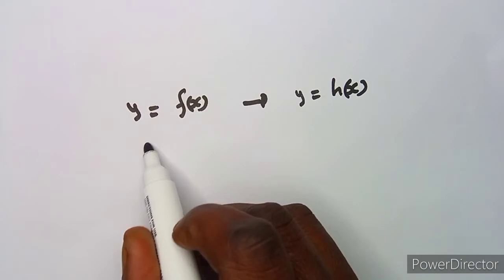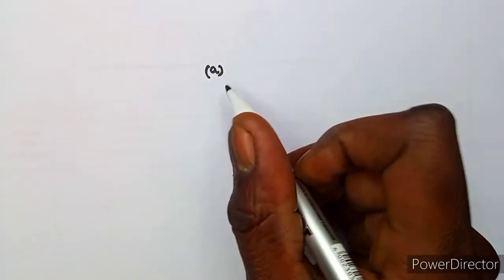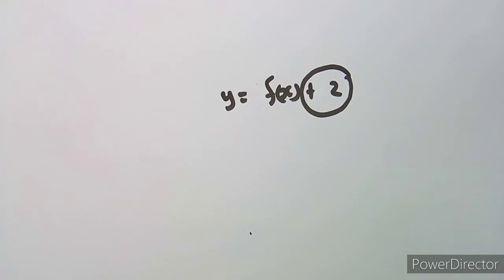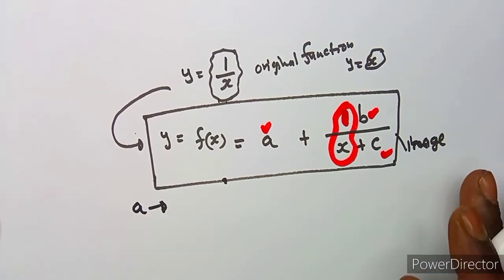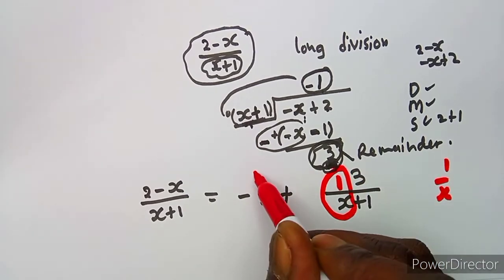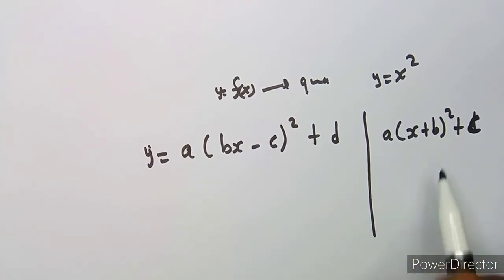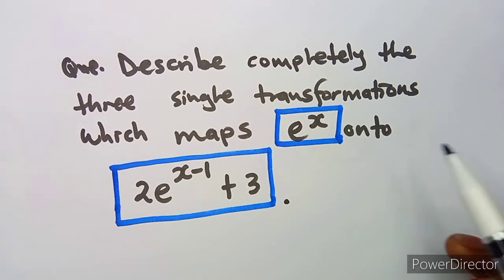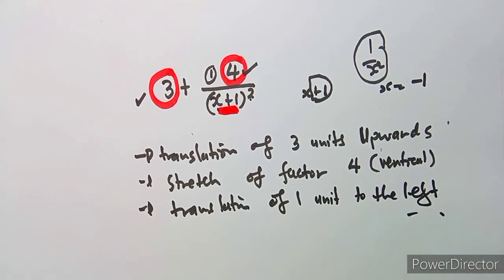A'level Mathematics Transformation of Graphs Functions Class 1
A'level Mathematics Transformation of Graphs Functions Class 1  ‎@Maths Zone African Motives

A'level Mathematics Zimsec.
A'level Mathematics Zimsec Transformation of Graphs.
A'level Mathematics Functions.
O'level Mathematics Geometrical Transformation Enlargement, Shear and Stretch Part 1 @mathszoneafricanmotives

O'level Mathematics.
O'level Mathematics Zimsec.
O'level Mathematics Transformation.
O'level Mathematics .
Geometrical Transformations Introduction